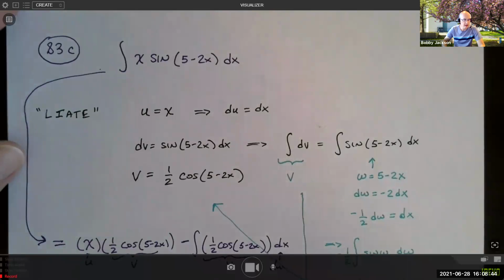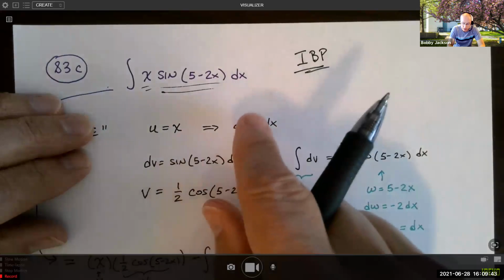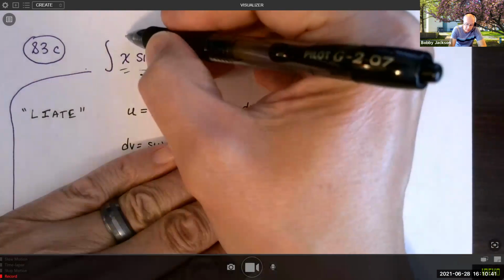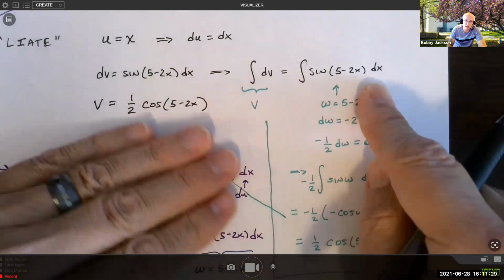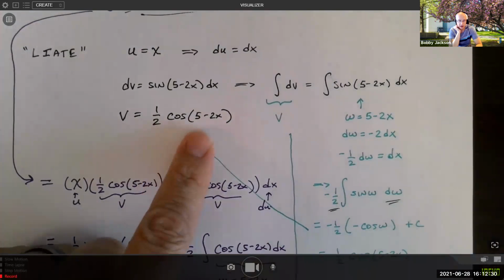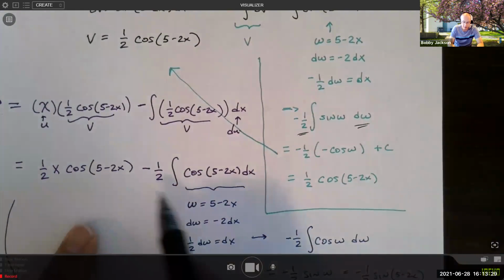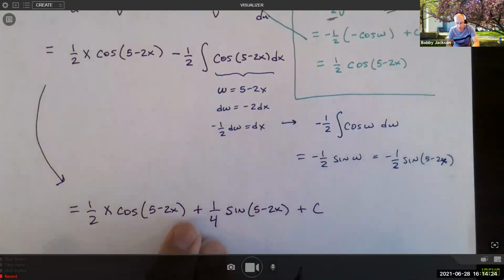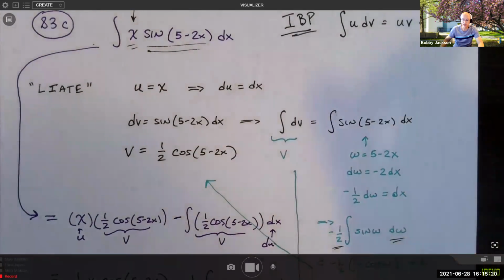1920 Number 83c